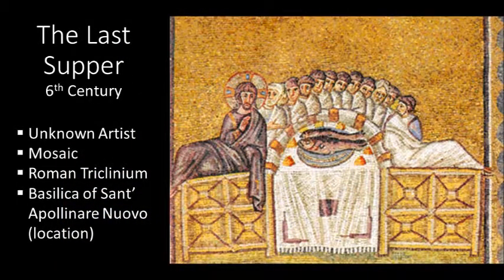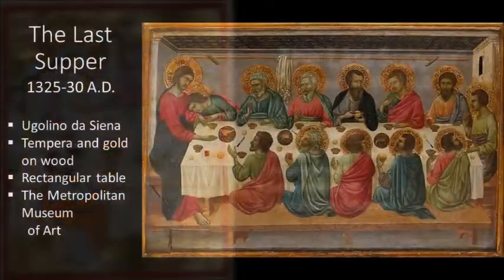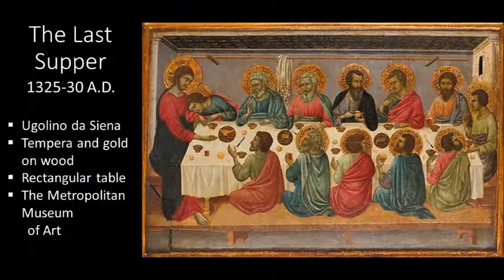Essay Remix Video Draft 1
Comparison of different versions of The Last Supper.